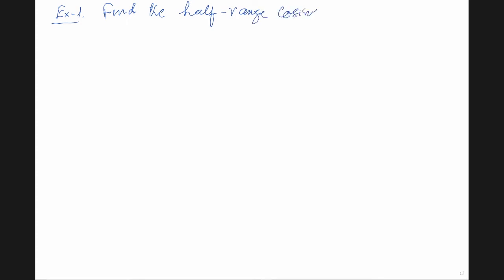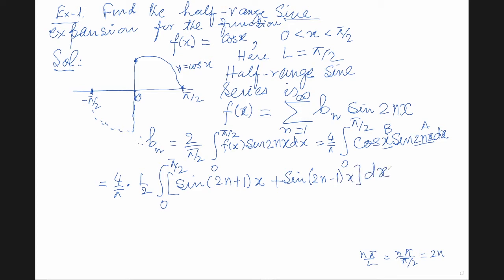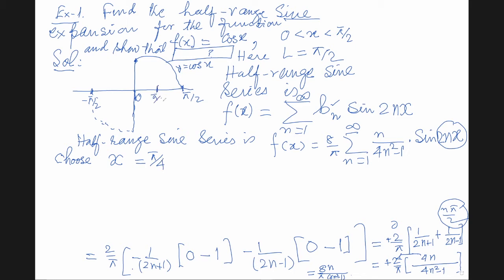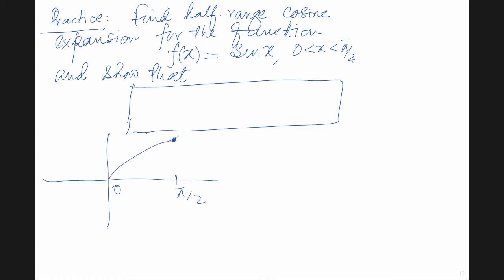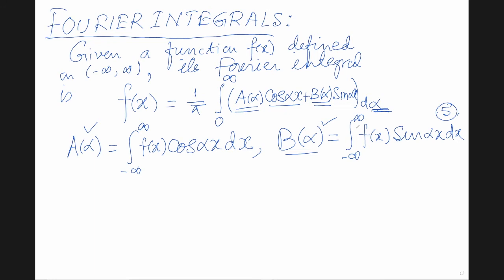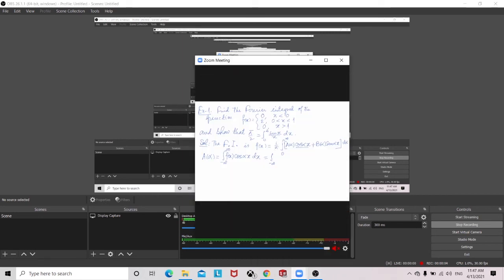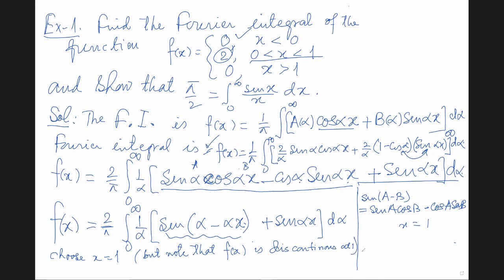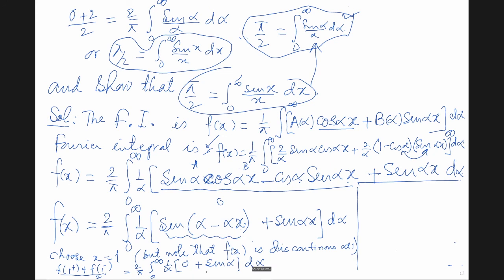35- Fourier integral